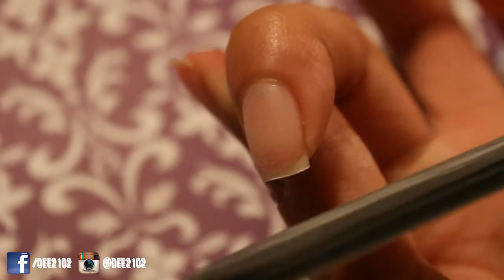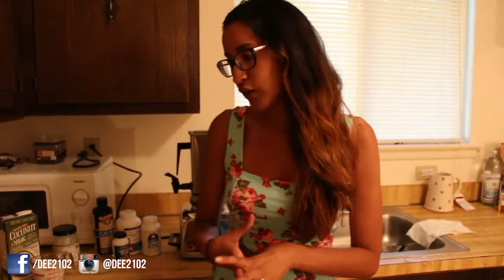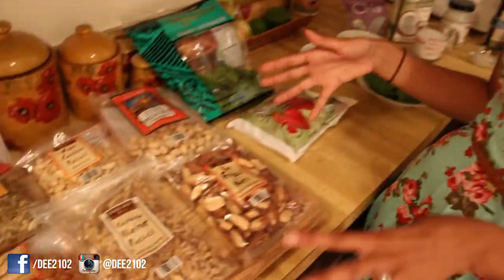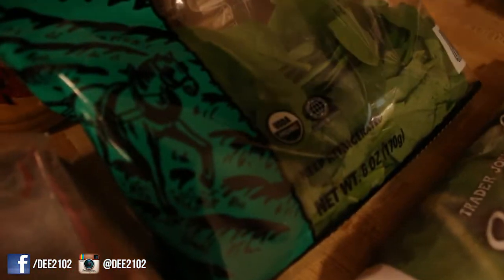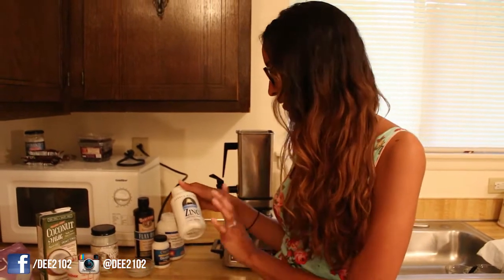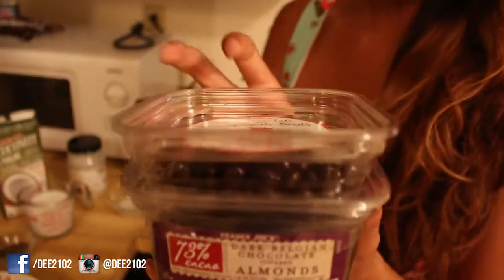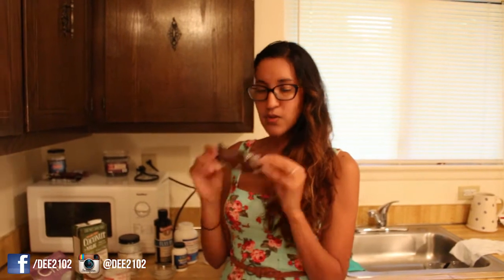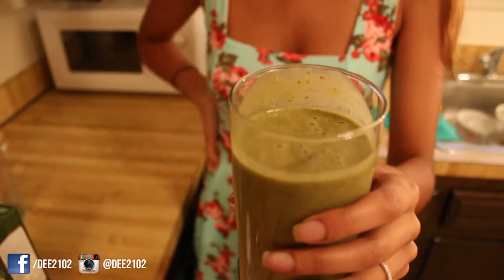Nail Care Routine Part 2: A Healthy Diet | Dee2102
This video focuses on my daily eating habits and what you can eat or take as a supplement to help you grow stronger and healthier nails and cuticles.

Omega 3, biotin, zinc, iron and protein are all fundamentally important for growing healthier nails. I try to stay away from any animal products and any processed food, but I will list them below for those that do like to eat those things.

Below is a list of some of the foods you can eat to gain healthier and stronger nails;
Omega-3: Flax seeds, salmon, walnuts, sardines, tofu, scallops, shrimp
Biotin: Swiss chard, bananas, beans, cauliflower, lentils, peanuts, strawberries, raspberries, carrots, leafy green veggies, halibut, salmon and eggs
Iron: Lentils, beans, spinach, tofu. pumpkin seeds, sesame seeds, apricots, broccoli, clams, oysters, beef
Zinc: Cashews, green beans, wheatgerm, dark chocolate, pumpkin seeds, lean beef, lobster, oysters and soybean
Protein: Quinoa, beans, tofu, peanuts, lean beef, organic chicken

If you are not into eating veggies, fruits, or nuts, then these supplements, which you can find at a vitamin shop, health food store or even online, can help in growing stronger nails;
Biotin
Zinc
Omega-3 fatty acids
Iron
Protein - preferably plant based (like green peas or hemp) and if you choose soy make sure it is non-gmo and organic!

AVOID processed foods, fast food, high mercury fish such as swordfish and makerel, and too much sugar!

DRINK plenty of water a day because if you are dehydrated your cuticles will not be moisturized and healthy.